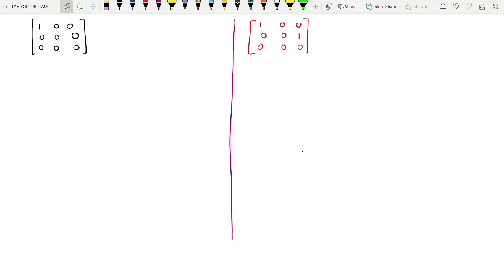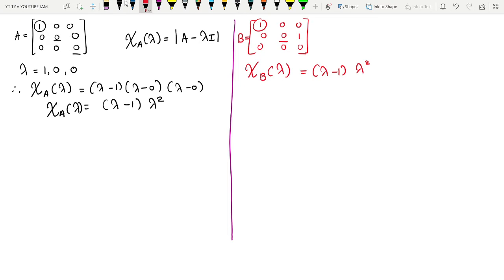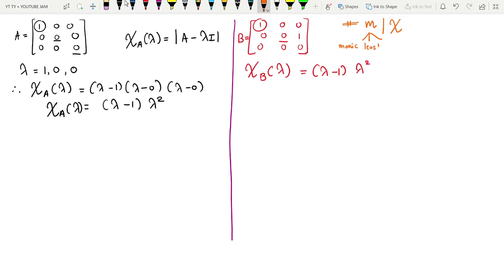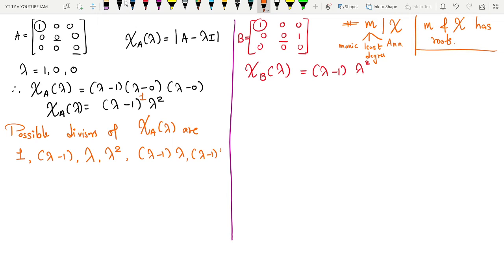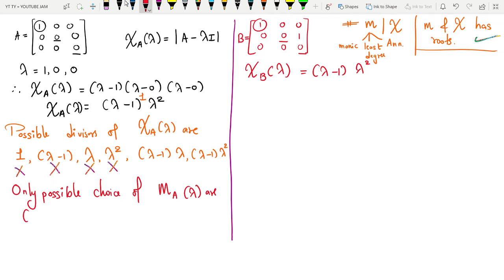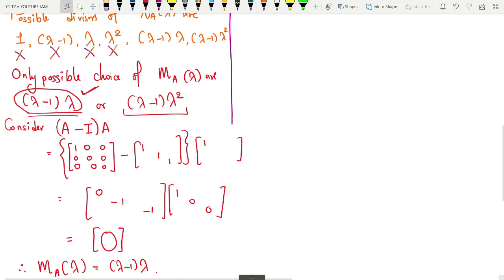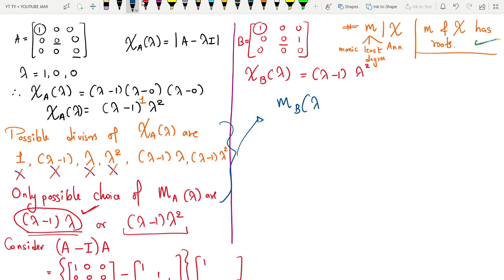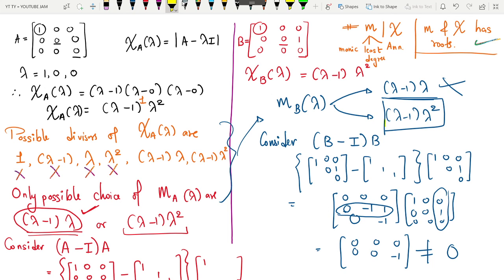How to find the minimal polynomial of matrix| Example| Linear Algebra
🧮📐 How to Find the Minimal Polynomial of a Matrix - Example - Linear Algebra 🔍🌟
Unlock the secrets behind determining the minimal polynomial of a matrix in linear algebra through detailed steps and a practical example! 📚 This tutorial dissects the process, aiding in a deeper comprehension of matrix minimal polynomials.

📊 Covered Topics:
Master the process of determining minimal polynomials:

Minimal Polynomial Basics: Understand the significance and essence of minimal polynomials in matrix analysis.
Finding the Minimal Polynomial: Explore step-by-step methods to ascertain the minimal polynomial of a matrix.
Illustrative Example: Dive into a practical example elucidating the process of determining a matrix's minimal polynomial.
🧠 Key Insights:
🧮 Grasp the significance of minimal polynomials in characterizing matrix properties and behaviors.
🔍 Follow a guided process to determine the minimal polynomial through an illustrative example, enhancing your problem-solving skills.
🌟 Tutorial Highlights:
Demystify the process of finding a matrix's minimal polynomial with a detailed breakdown and a practical example, empowering your understanding of linear algebra concepts.

▶️ Watch Now:
Discover the steps to find the minimal polynomial of a matrix in our comprehensive tutorial here.

📢 Engage and Learn:
📐 Master Matrix Properties:
Enhance your proficiency in linear algebra by mastering the process of determining minimal polynomials, a crucial aspect of matrix analysis!